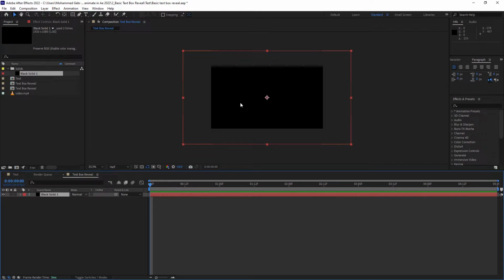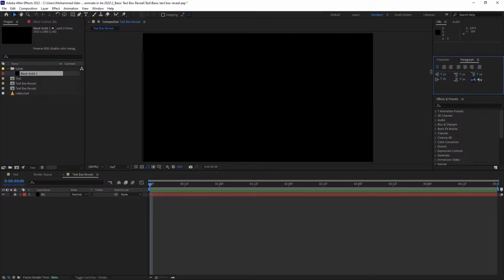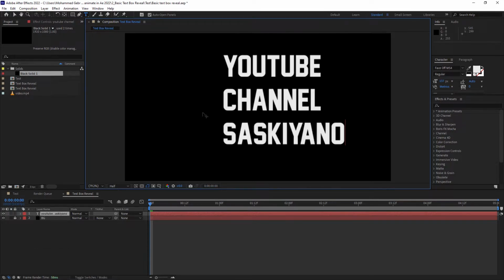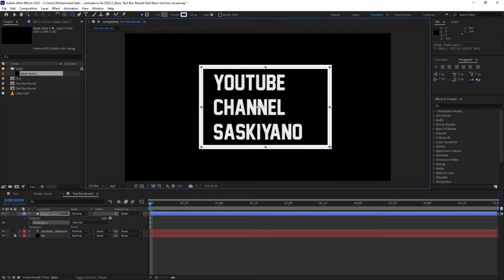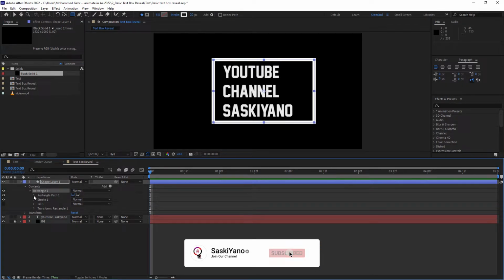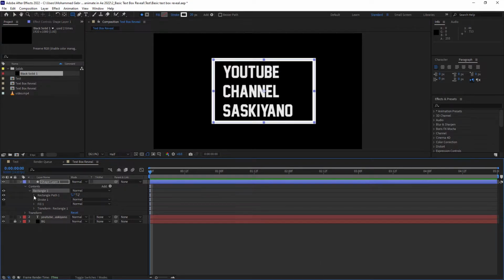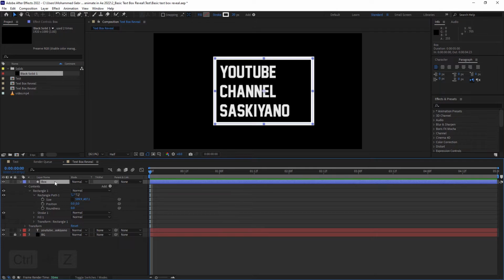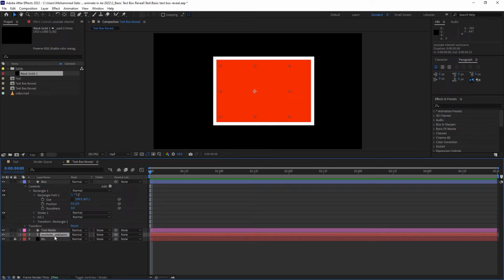Basic Text Box Reveal in After Effects #2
Keyframe Basics
In this lesson, you're going to learn about Basic Text Box Reveal. You'll learn the difference between linear, eased, and custom interpolation between keyframes!

Assets: -
Font: -